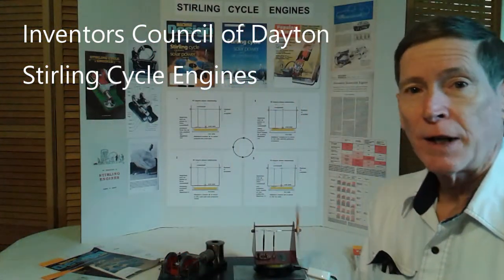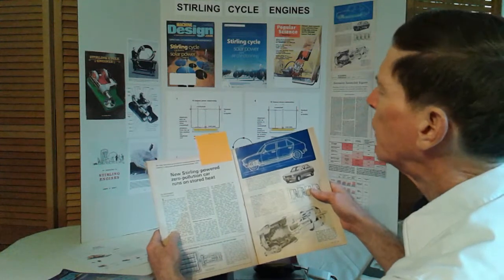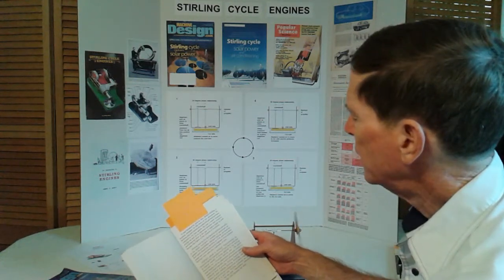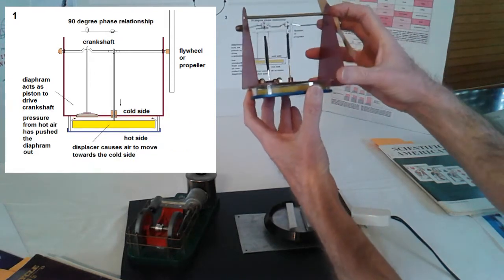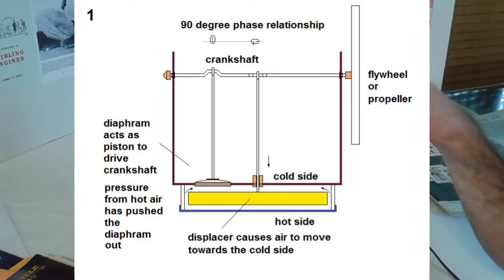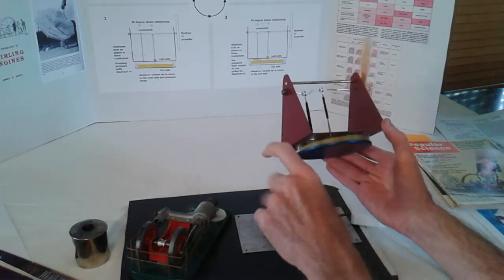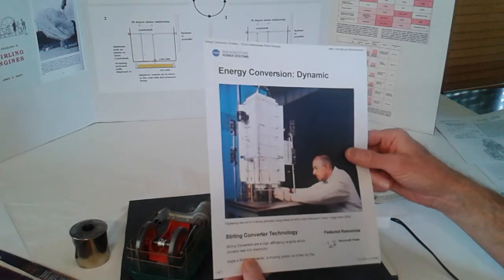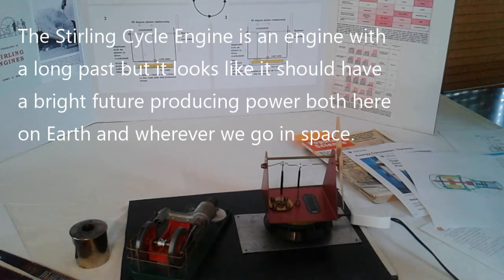Inventors Council of Dayton Stirling Cycle Engines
This video provides a little background on Stirling Cycle Engines and demonstrates how they work. Finishes with current work and future applications for power on Earth and in Space.